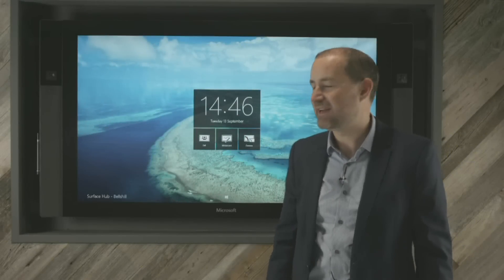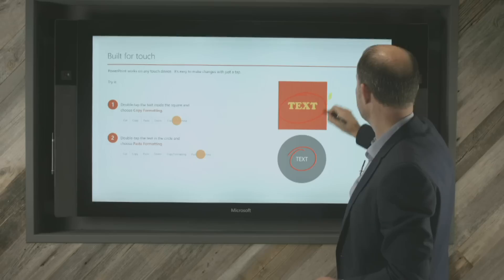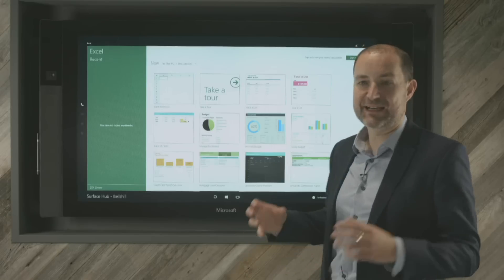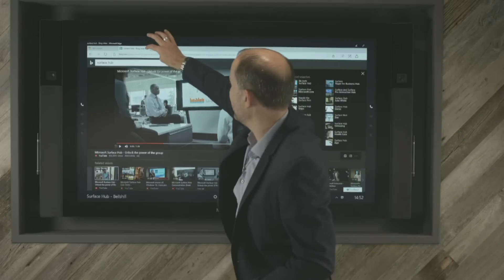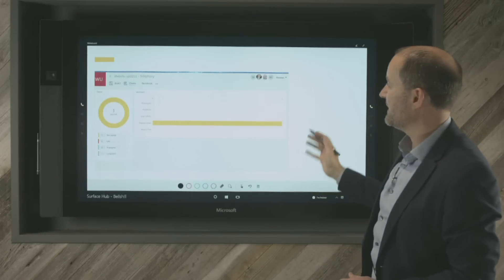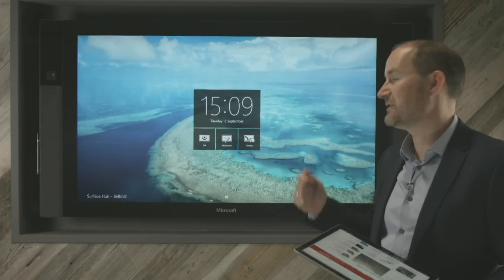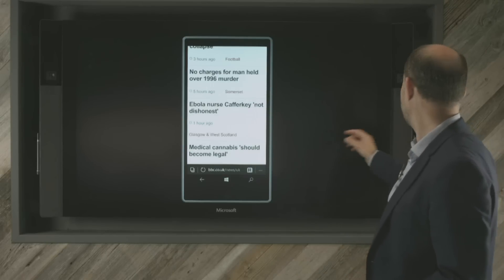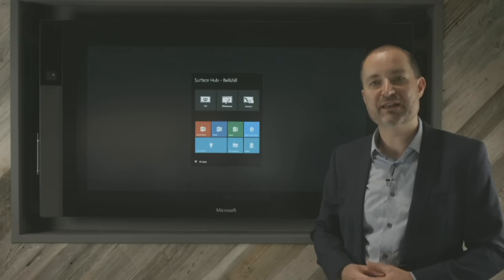Surface Hub Demonstration: Full Episode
The new 'all in one device' that can replace all your legacy board room equipment. TSG's CTO Paul Burns demonstrates this brand new product from Microsoft